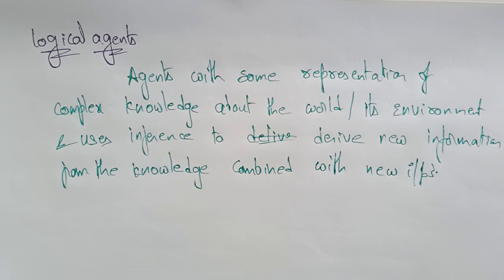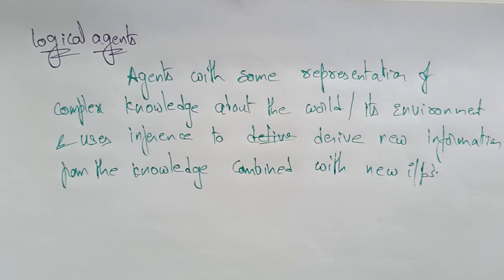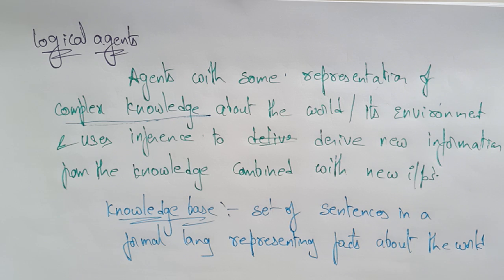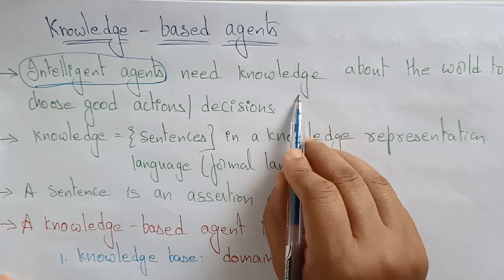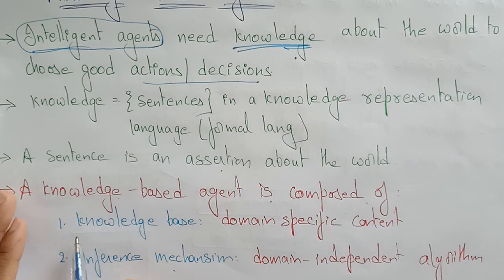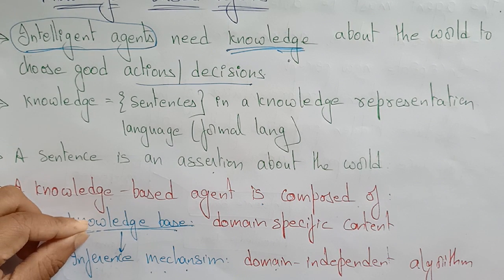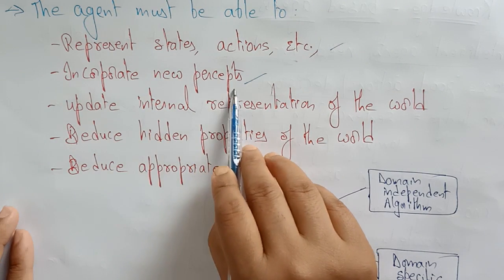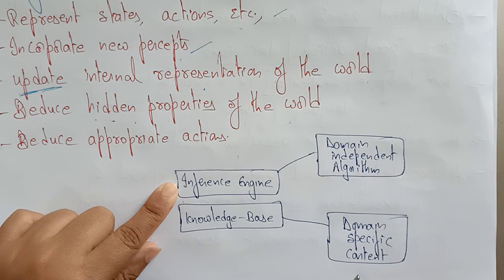Knowledge based agent | AI | Artificial intelligence | Lec-23 | Bhanu Priya